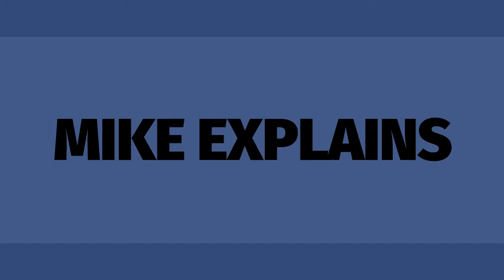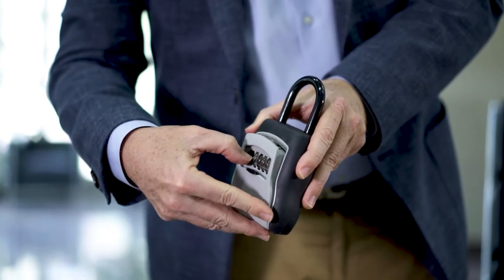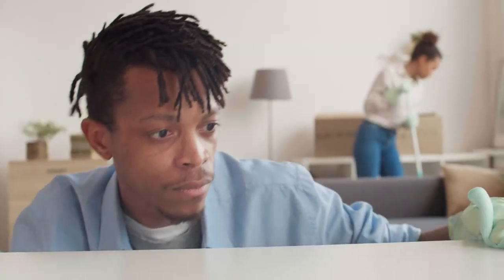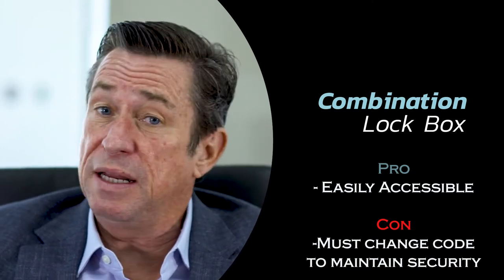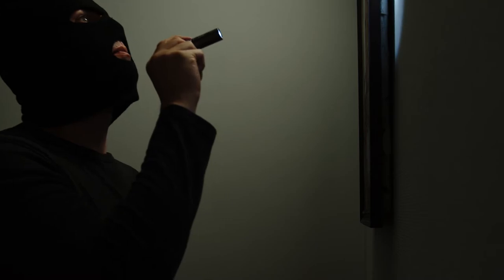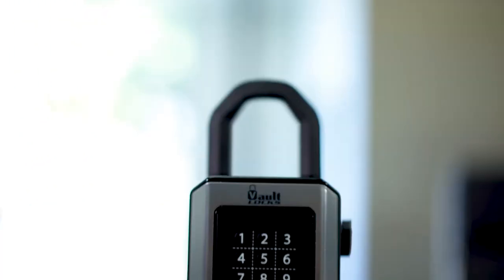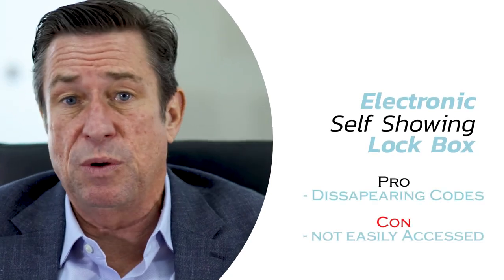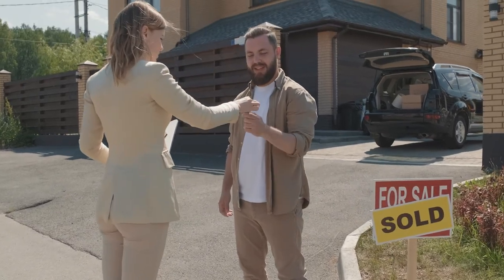Mike Explains: Lock Box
Vendors, tenants, and renters, oh my! How do you keep who's who, in or out? Stay up to date with all things Real Estate, learn the life hacks to make property management a breeze.

Client: @mikedunfeegroup
Director: @svensson
Editor: @realfinnesse

TIMESTAMPS
0:00 Intro
1:12 What is a Lock Box
1:30 Combination Lock Box
2:22 Electronic Supra Lock Box
3:38 Electronic Self Showing Lock Box
4:50 Outro